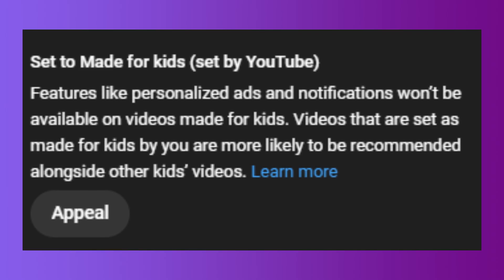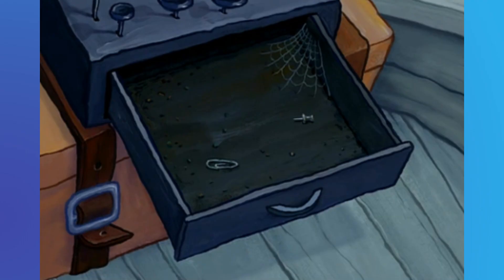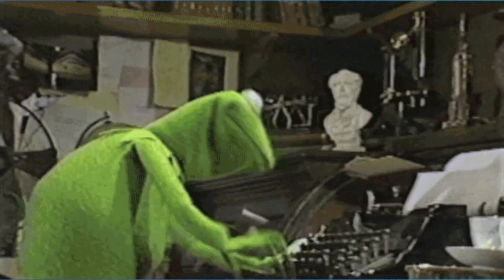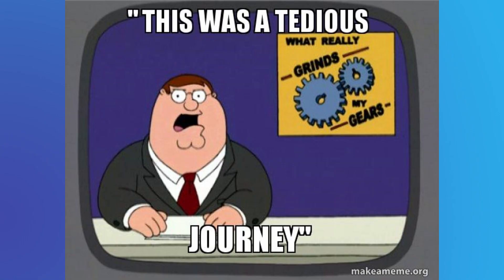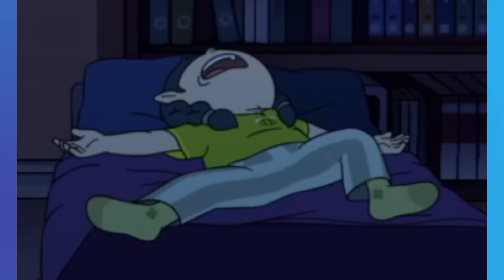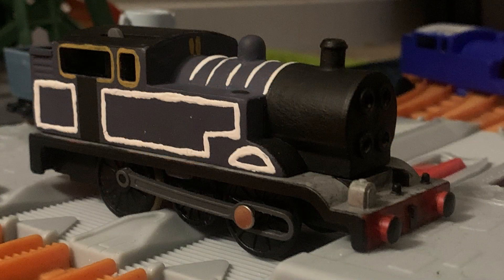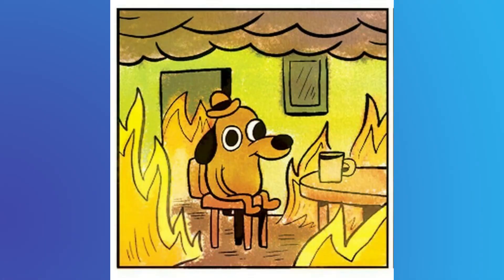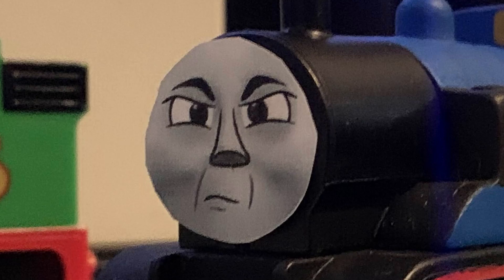Custom Spotlight: Timothy 2.0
So with the recent takedown of the original video because of YouTube's shitty Ai system marking it for kids, this is a re-edit with some slight addtions. Gotta love this downward spiral of a fucking platform...

Fuck Fuck Shit Piss Cock Fuck Shit (Gotta keep the funny comments am I right?)